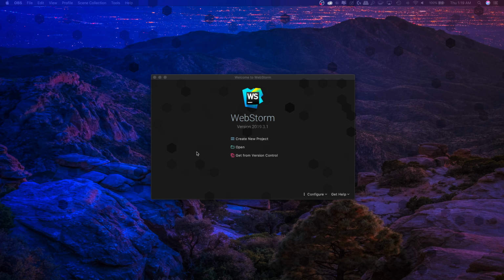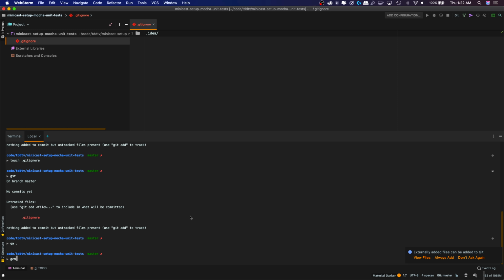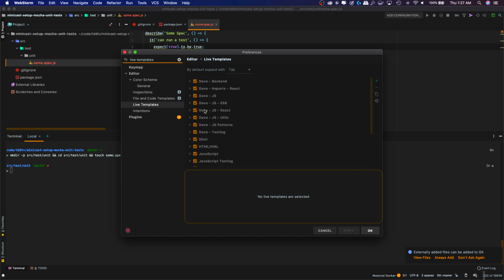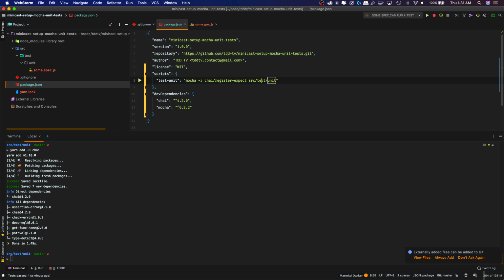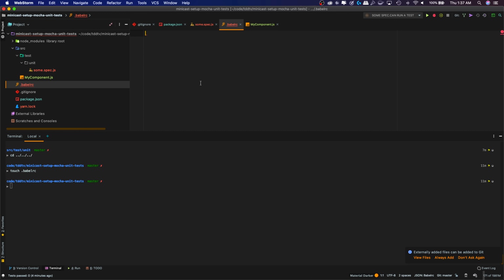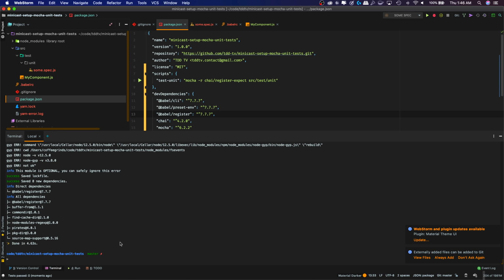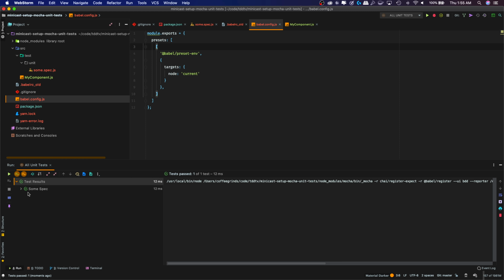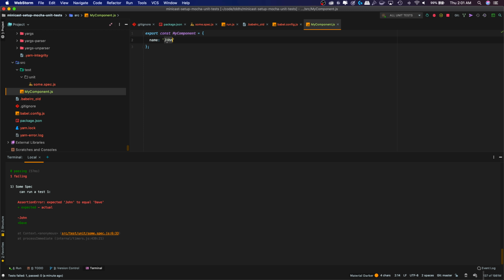JavaScript Unit Testing Crash Course with Mocha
💥💥Learn how to setup JavaScript unit tests with MochaJS as well as some tips & tricks in this episode!

Me
I use both mocha and Jest at work.  No matter what you hear one is not better than the other.  Mocha is going to be around for good.

I TDD React and Angular on a regular basis at work.

Questions
Have any questions on this episode?  Ask them in the comments for this video and I'll do my best to answer in a timely manor.  I'm busy so be patient if I do not respond immediately.  No question is too simple, and no question is "dumb", don't worry about what others think.  Your question is probably one many others have but are afraid to ask when they shouldn't be.  We are to all be humble professionals here and to learn.  Most the stuff we learn is simple stuff every day!